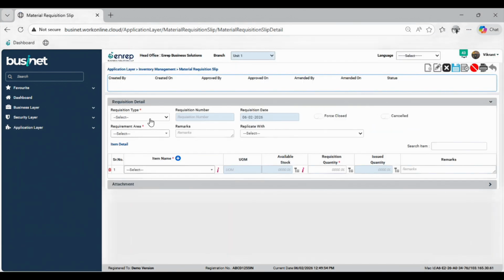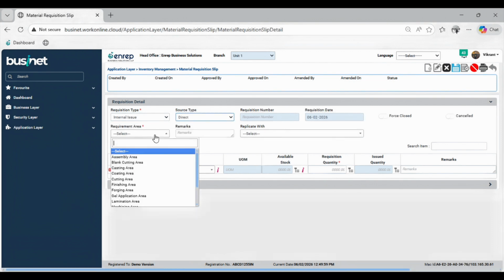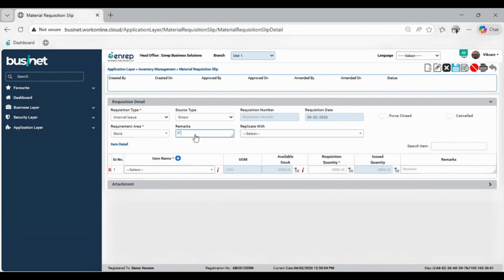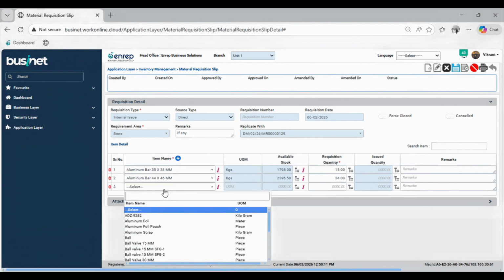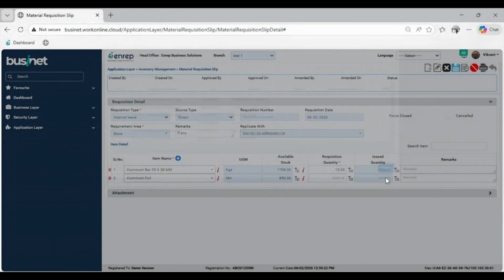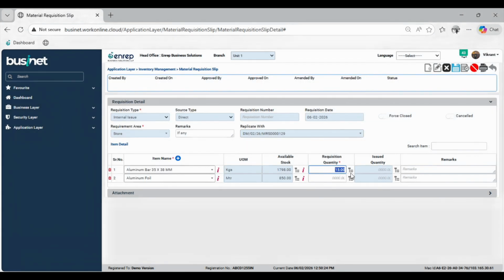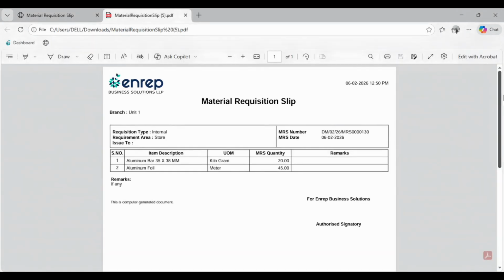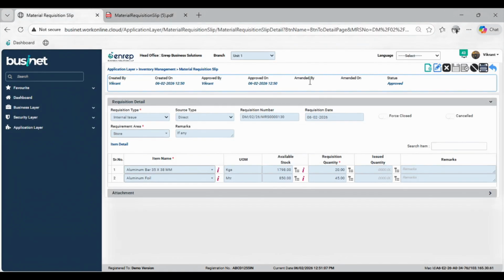Create Material Requisition Slip in BUSINET ERP Easily | Full Guide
This tutorial is perfect for beginners and professionals who want to manage inventory and request materials efficiently within the ERP system.

We will cover:

Step-by-step process to create MRS in Businet ERP

Material Requisition Slip helps businesses track internal material requests and ensures smooth workflow between departments like production, store, and purchase.

If you’re working with ERP systems or learning inventory management, this video will be very helpful.